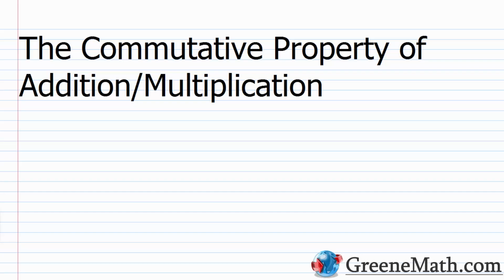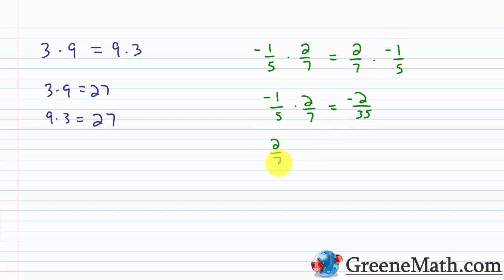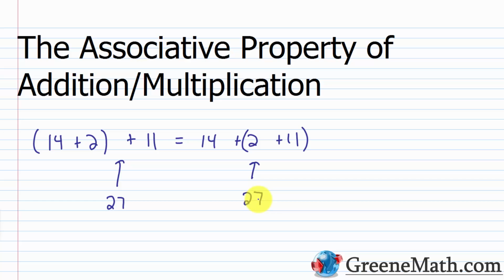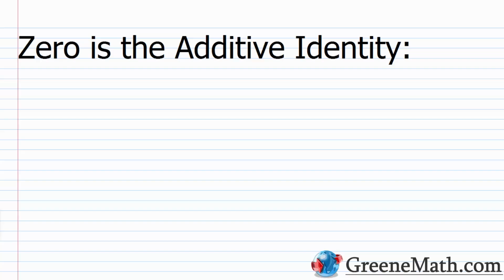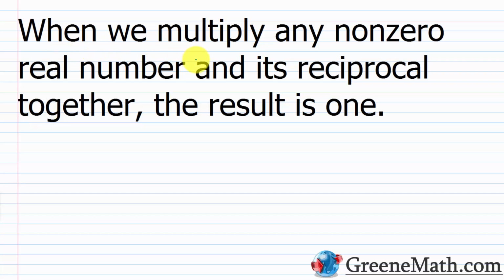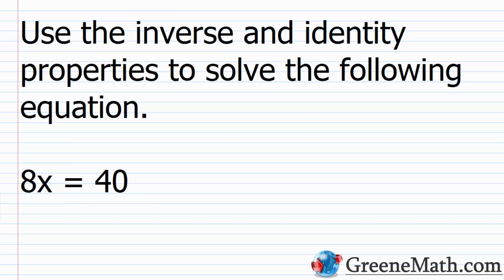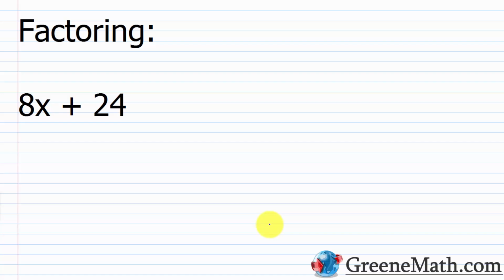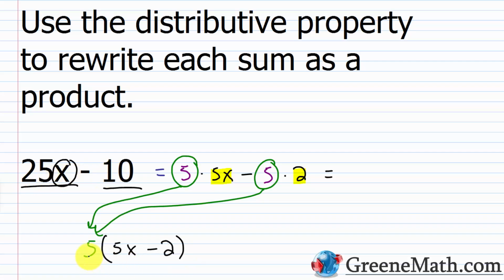Properties of Real Numbers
In this lesson, we will review some of the properties of real numbers. We will learn about the commutative property of addition and multiplication, the associative property of addition and multiplication, the identity property of 1, zero as the additive identity, the additive inverse property, the multiplicative inverse property, and the distributive property of multiplication.